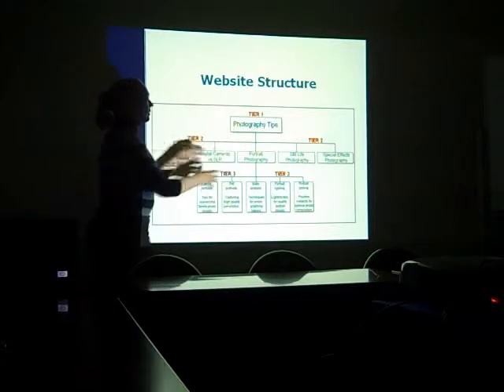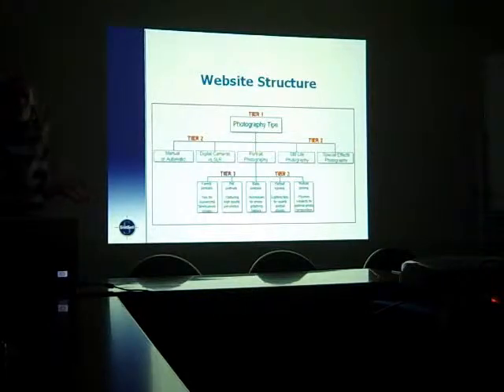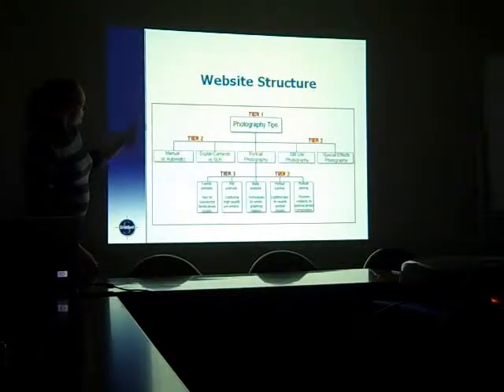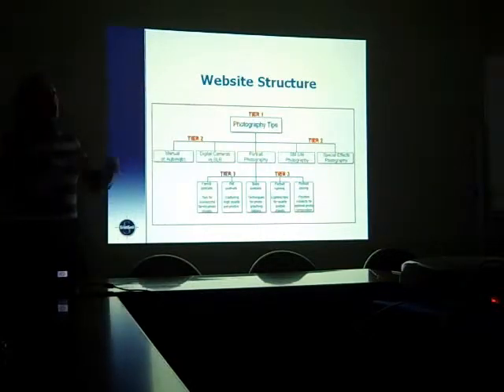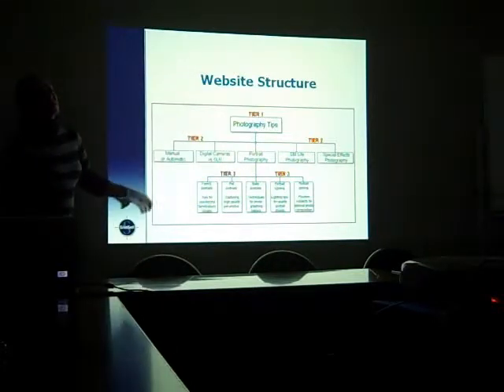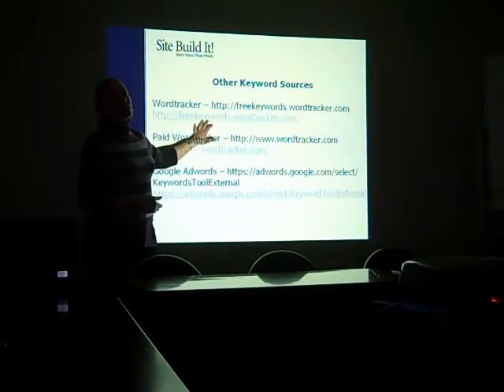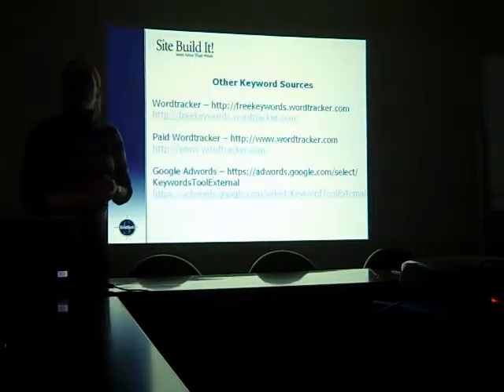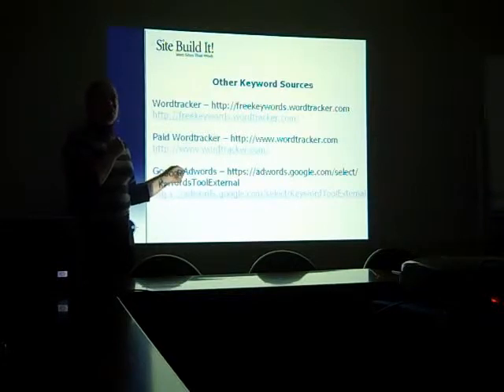Media Tectonics Writing For The Web Part 4 TokyoTopia.com.wmv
Writing For The Web Part 4